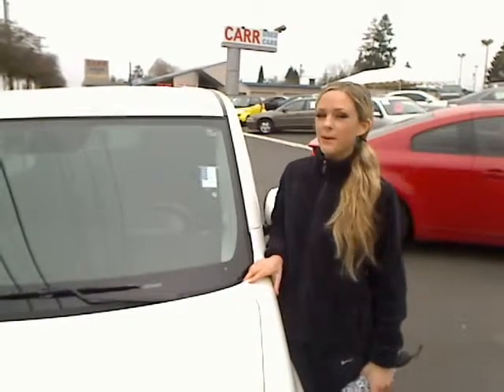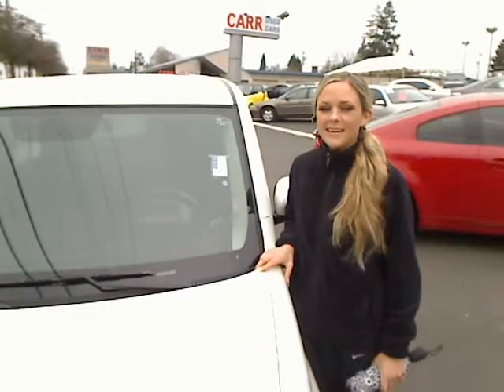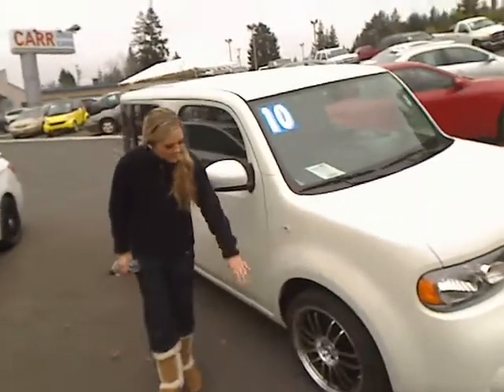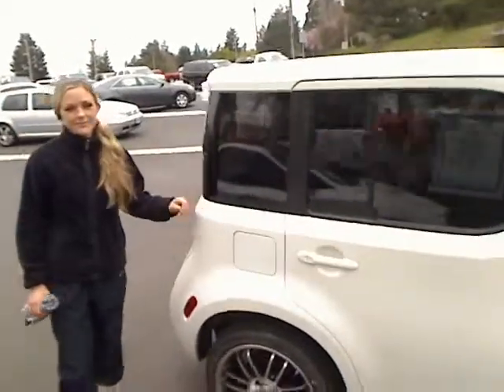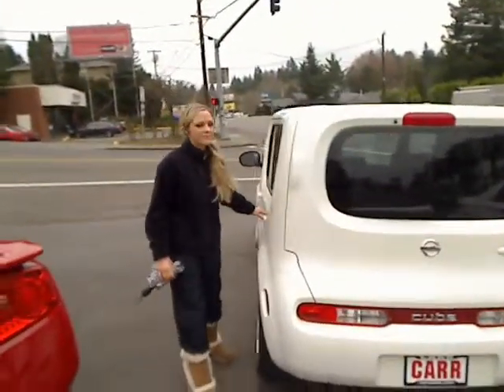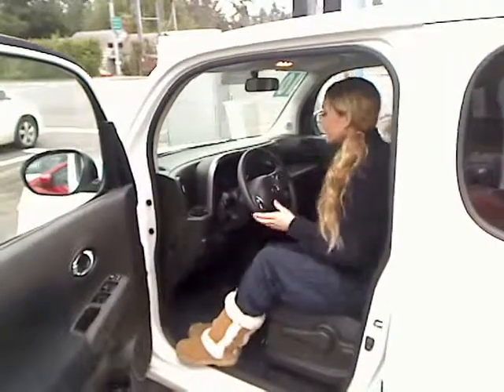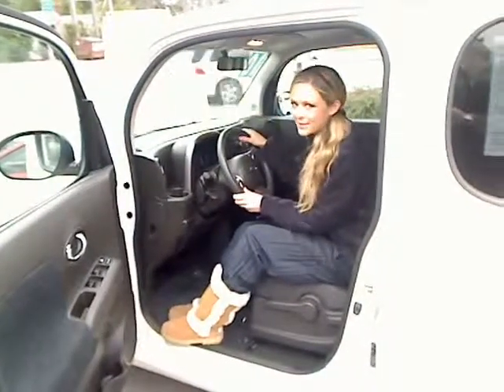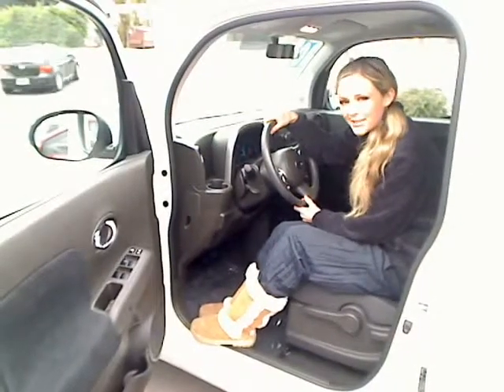NISSAN CUBE 2010 WP1381.wmv